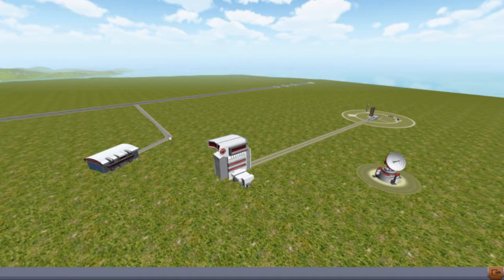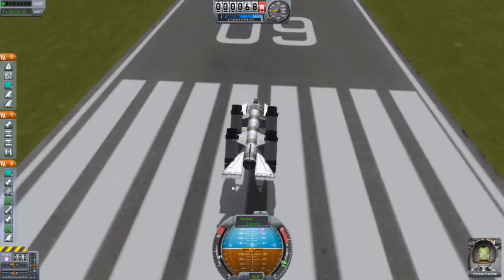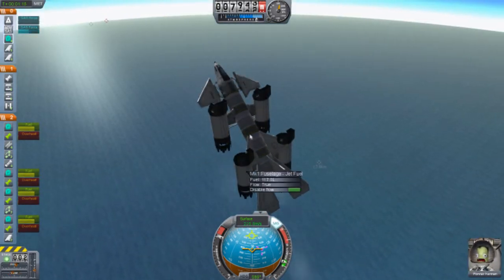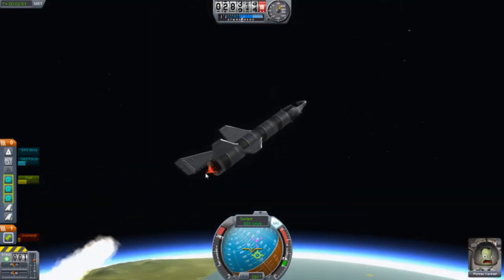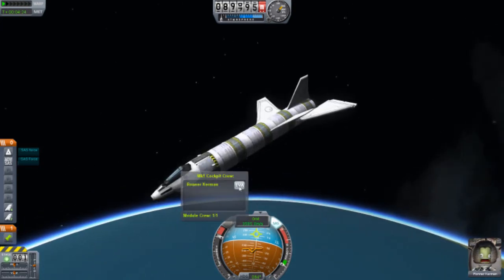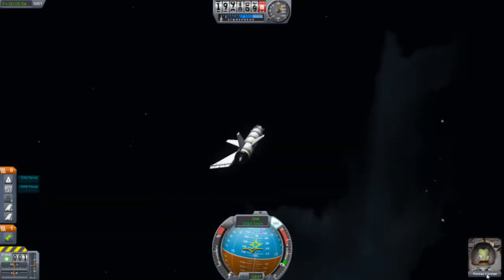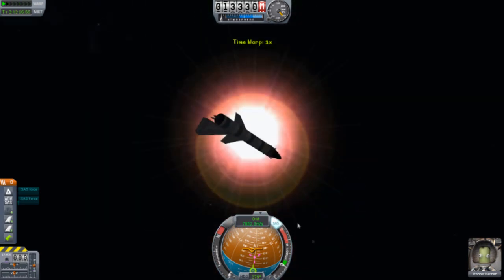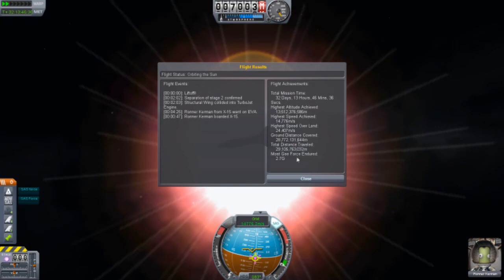KSP - North American X-15